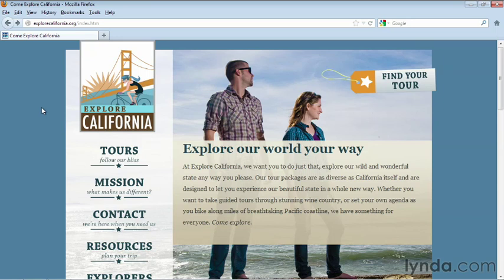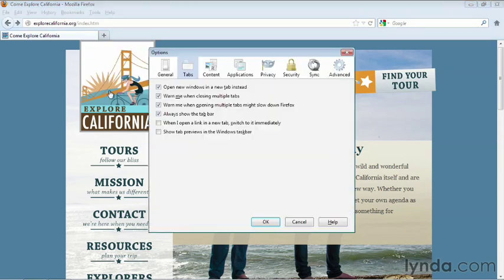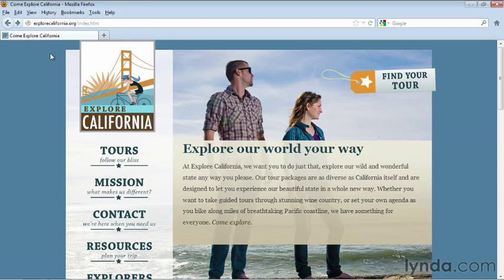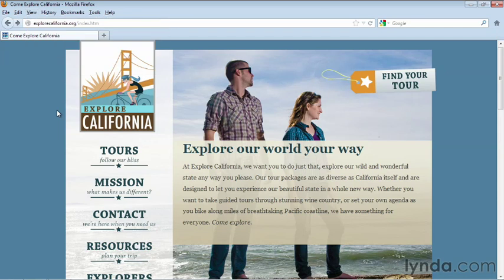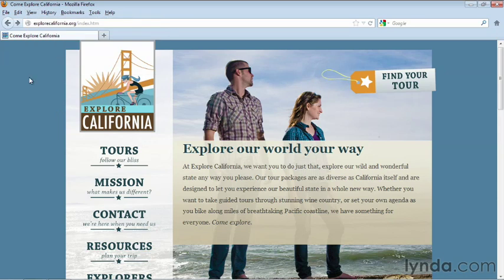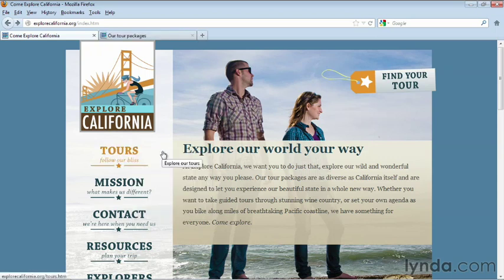Camtasia Studio 8 Essential Training -part22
Focusing on content